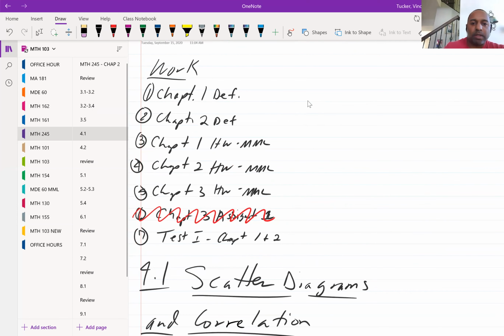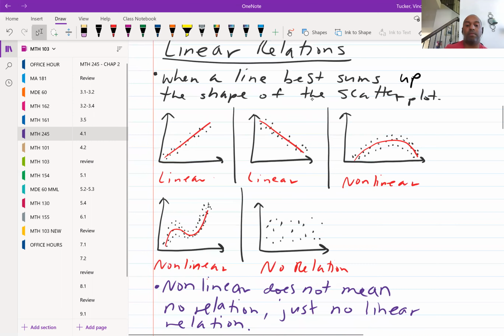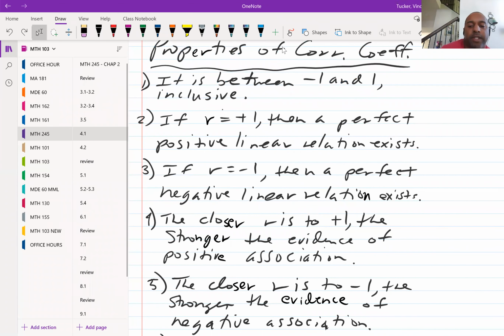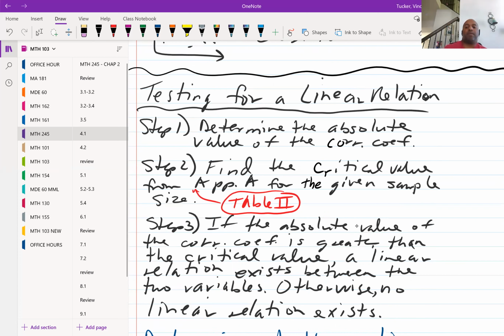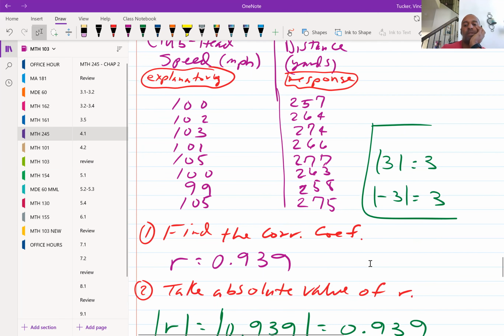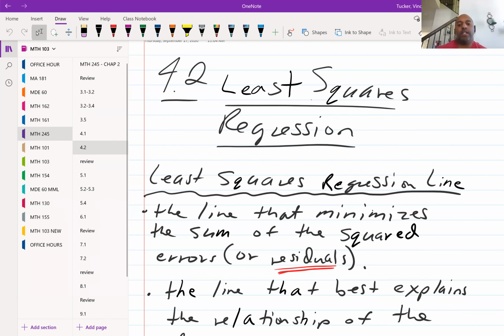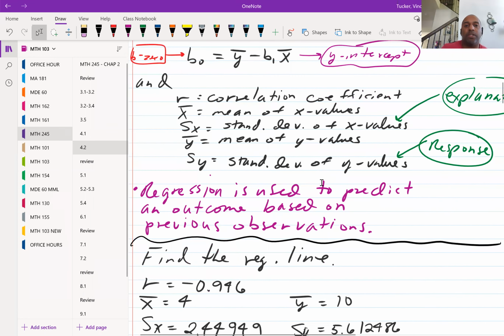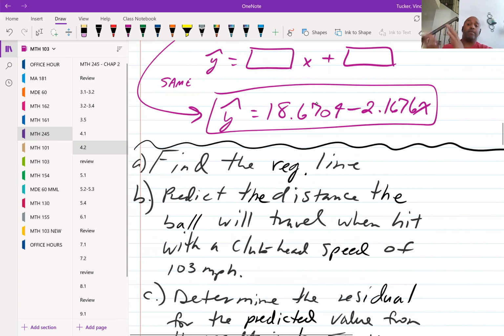Statistics I ~ 9:00 Class Lecture ~ 1/31/22